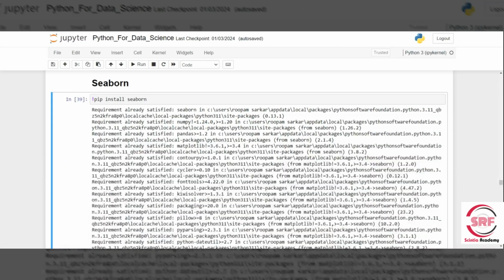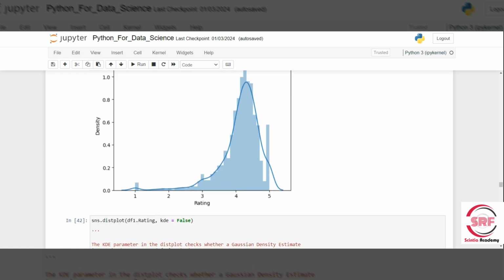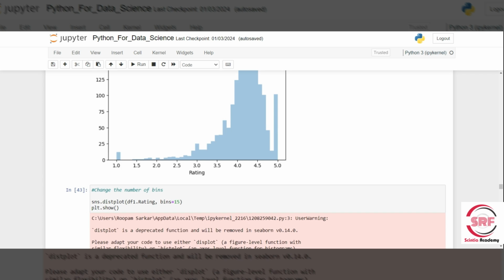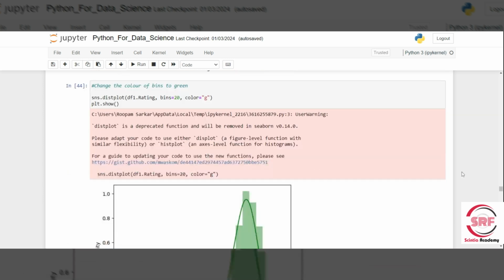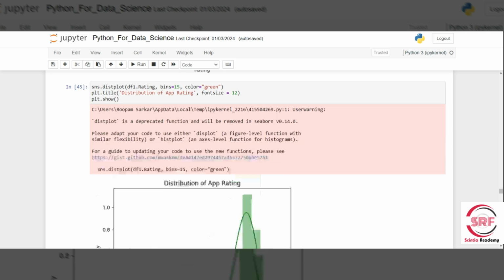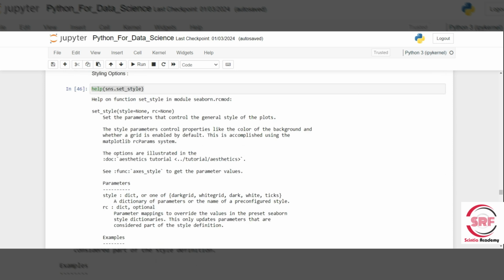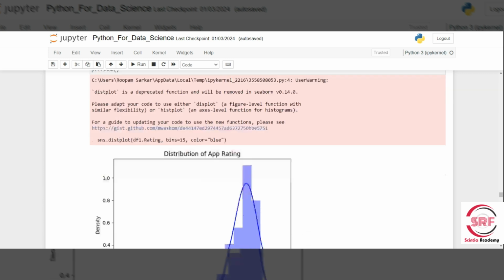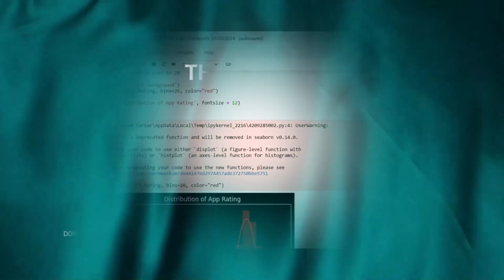21. "Python for Beginners": Data Visualization with Seaborn